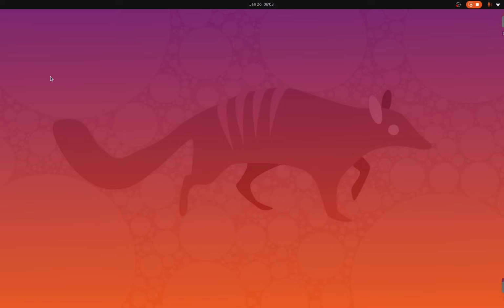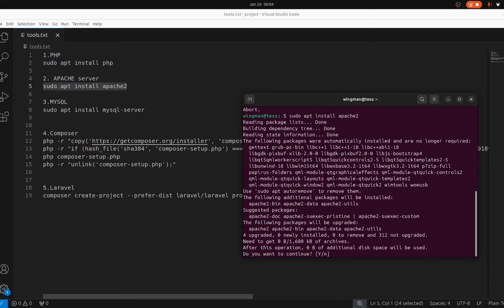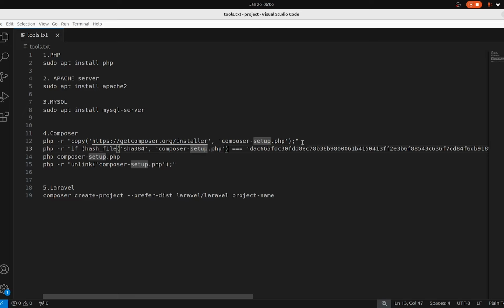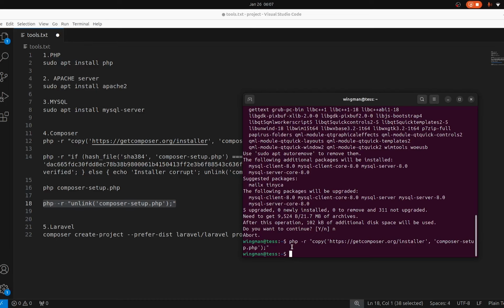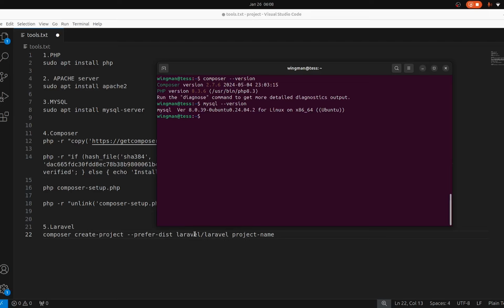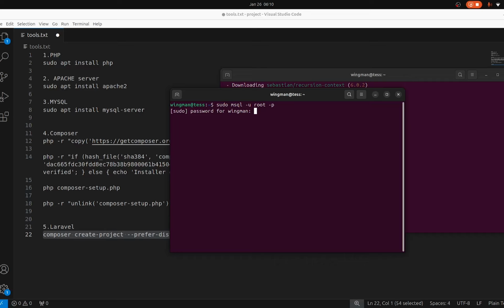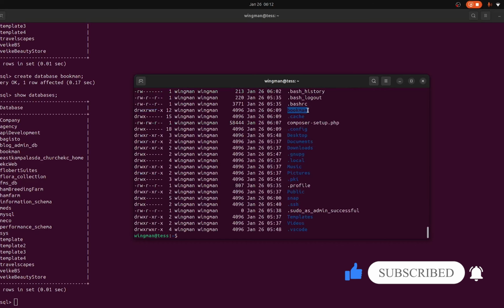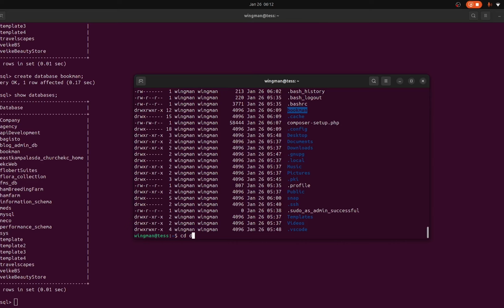How to Install Laravel on Linux Ubuntu: Step-by-Step for Beginners!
Ready to dive into Laravel development on your Linux Ubuntu machine? This step-by-step guide will walk you through the entire process of installing Laravel, from setting up PHP and Composer to running your first Laravel application.

What you’ll learn in this video:

Prerequisites for Laravel on Ubuntu.
Installing Composer, PHP, and Laravel.
Running Laravel’s built-in server to see your app in action.
Useful Commands Used in the Video
All commands are available here: 👉 [Link to your GitHub or a reference page with the commands]*

🚀 Whether you’re just starting with Laravel or need a quick refresher, this guide will have you up and running in no time.